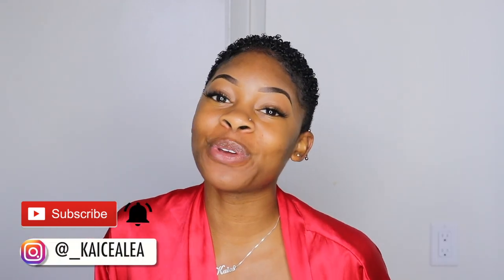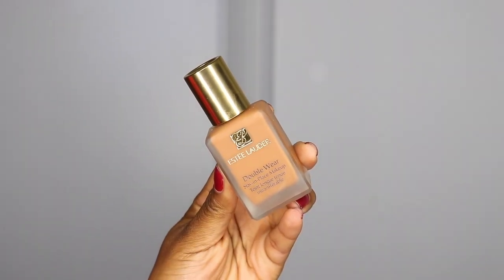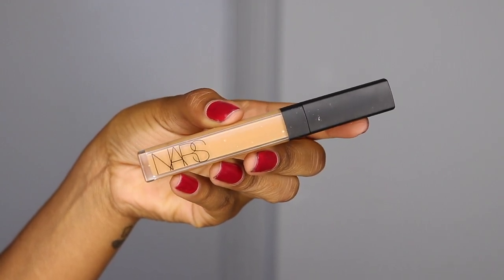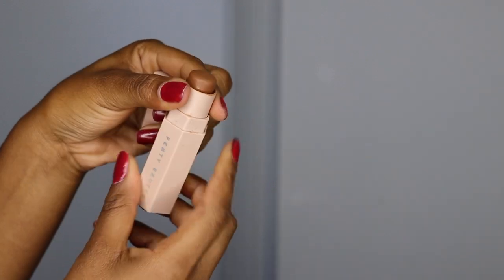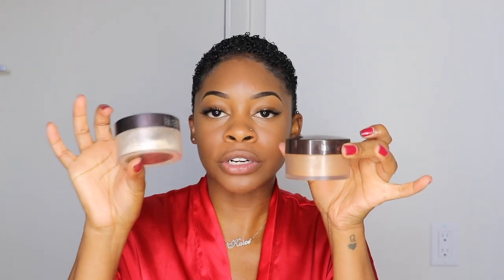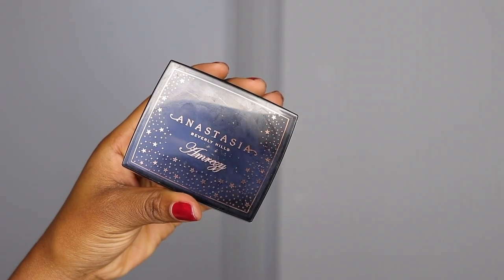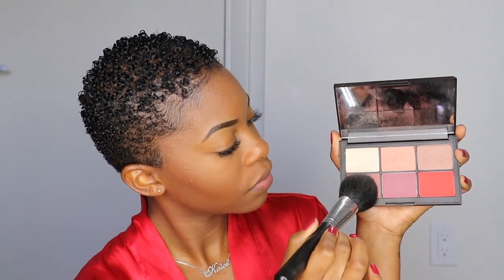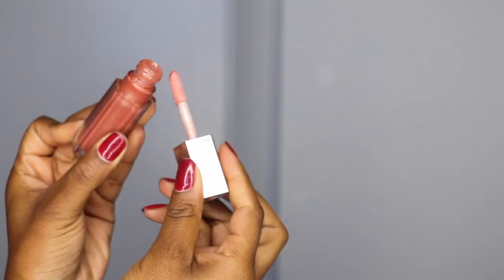My Go-To Natural Everyday Makeup Routine! (2018)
⇘CHECK HERE VIDEO INFO & FAQ⇘

-Giorgio Armani Fluid Line Primer + Murad SPF 30 Sunscreen
-MAC Brow Pencil | Taupe
-Dior Luminizing Drops | One Shade
-NARS Creamy Concealer | Caramel
-FENTY Contour Stick | Truffle
-Laura Mercier Powder | Transluscent
-Bobbi Brown Bronzer | Deep 4
-Sephora MicroSmooth Powder | Mahogany
-NARS Blush Palette
-Amrezzy Highlighter
-Maybelline Eyeliner Pencil | Black
-Fenty Gloss Bomb
-Cover FX Setting Spray | Illuminating

►FORM Beauty!: Use the link below to save 10%

►main cam: Canon 80d
►lens: Canon 50mm 1.8 f/s STM  lens
►vlogging cam: Canon g7x
►software: Final Cut Pro X